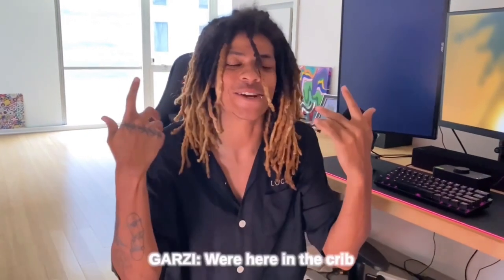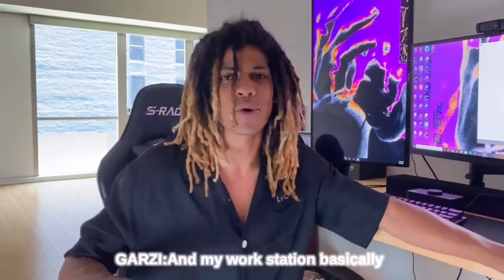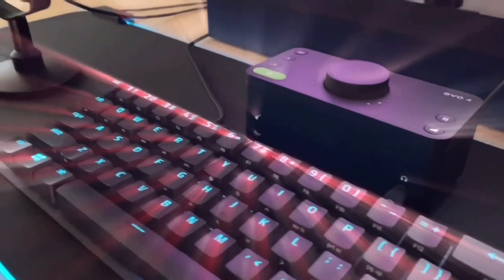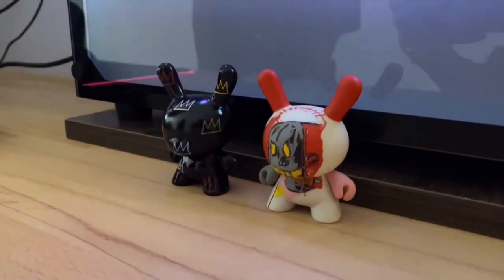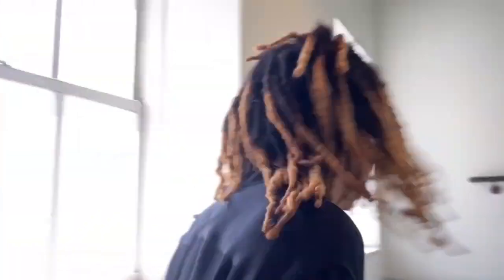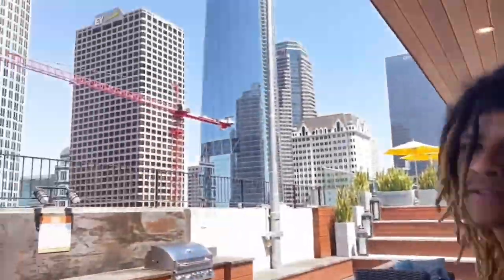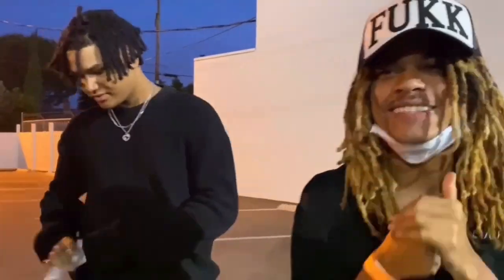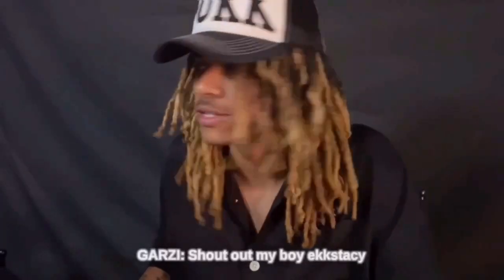OFF THE SHITS WITH GARZI 2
Vlog Edit: @wrldwide.bray on Instagram